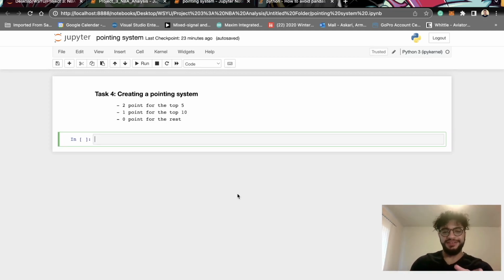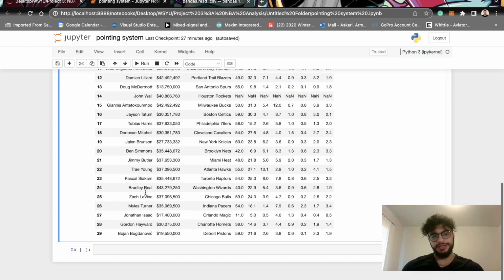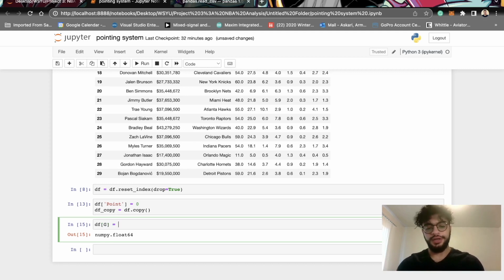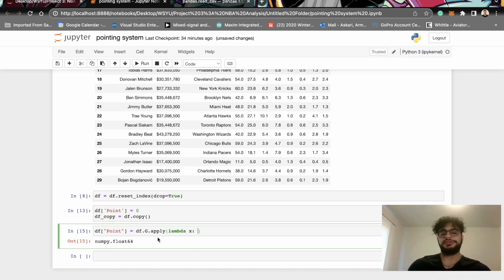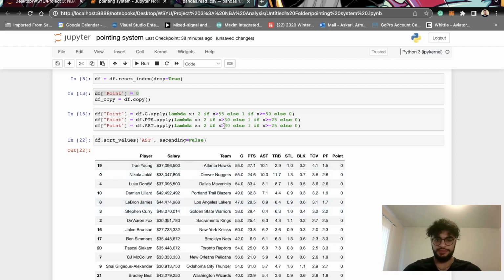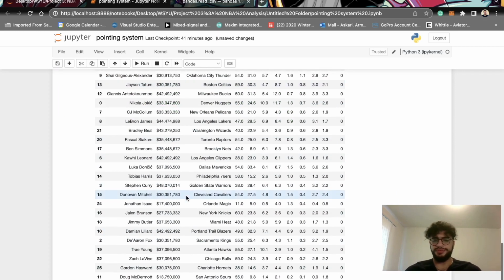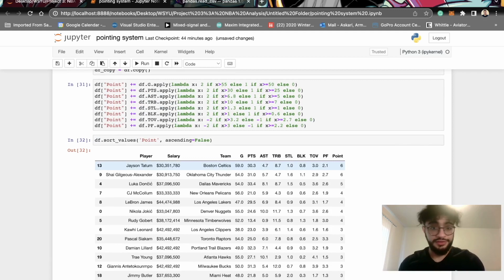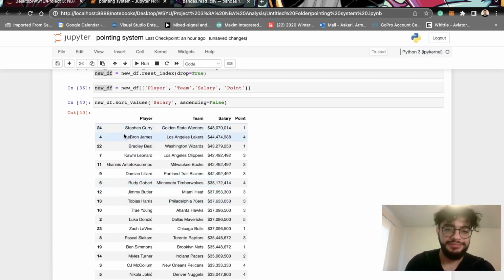Python Pandas Tutorial: Creating a Pointing System (lambda function, read_csv, reset index, etc)